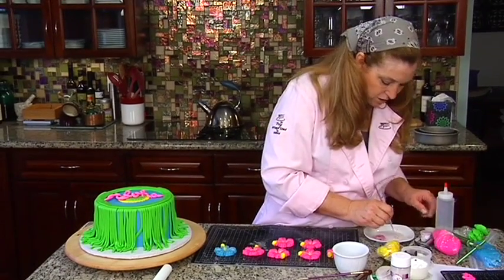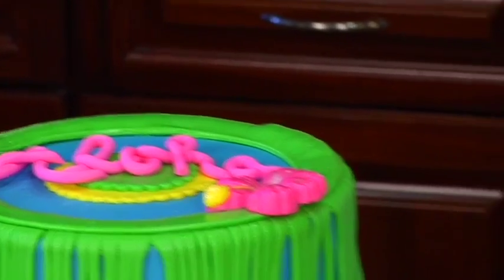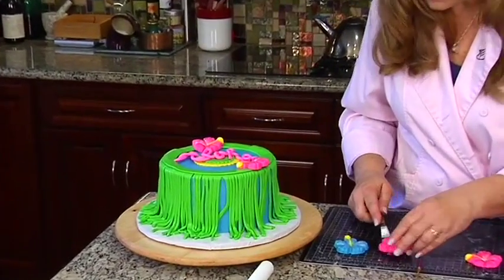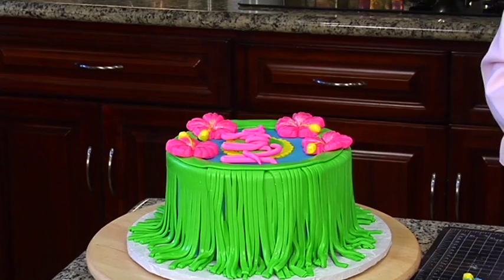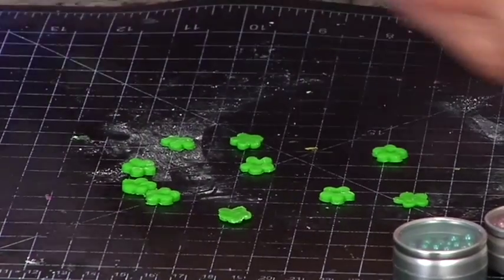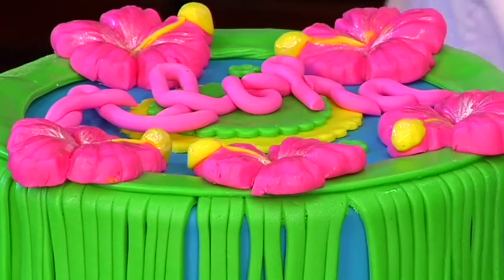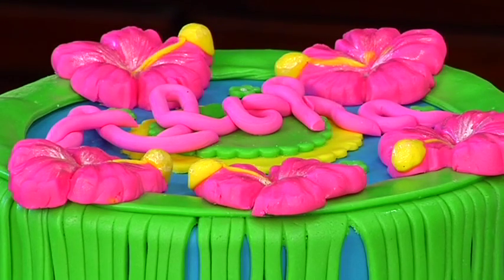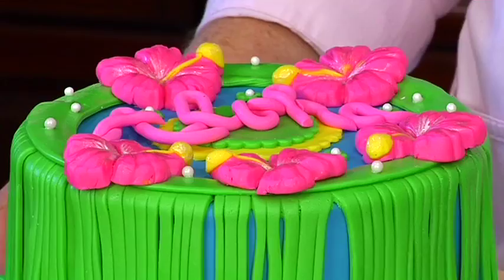Tropical Hibiscus Grass Hula Skirt Summer Celebration Cake Decorating How-to Video Tutorial Part 12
READY, SET, SUMMER!
In this fun, twelve part video course, award winning decorator Monika Stout shows you how to create a festive Hawaiian island theme cake for all occasions!
Monika demonstrates step by step how to create a "grass skirt" from fondant to adorn the sides of the cake, and bright pink hibiscus flowers for the top. She also shows you how to write with fondant, to create custom messages for your cake to match the occasion, theme or recipient.
No matter the event, this cake is sure to be a hit!
This is a twelve part video course. This video is Part 12 of 12.
The entire video course, and more than 625 others, may be enjoyed completely AD FREE in the YummyArts library, 24/7.